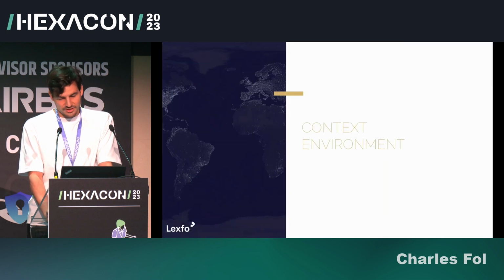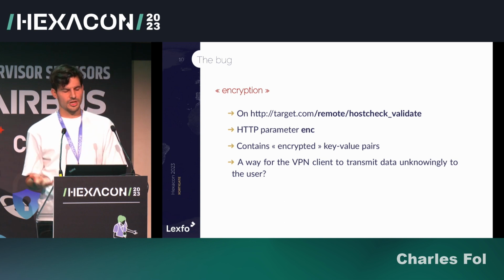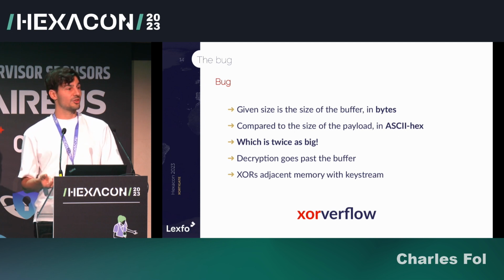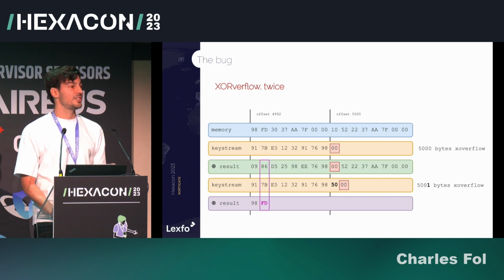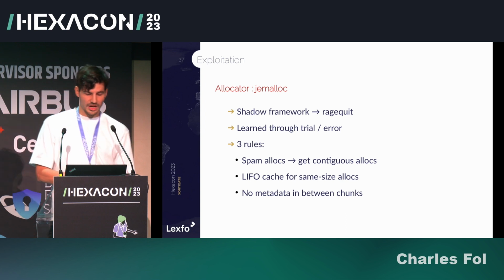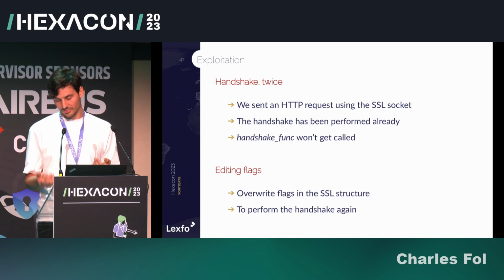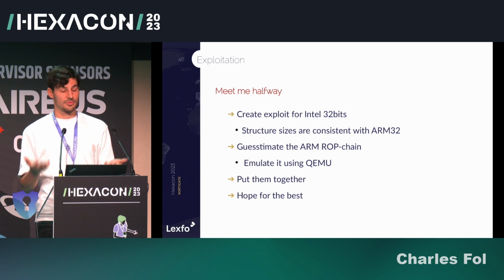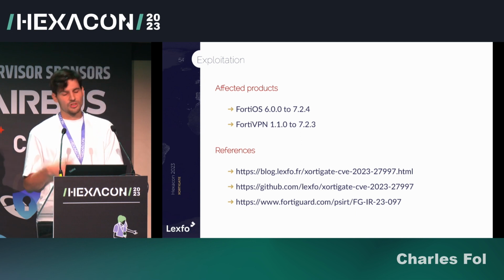HEXACON2023 - XORtigate: zero-effort, zero-expense, 0-day on Fortinet SSL VPN by Charles Fol